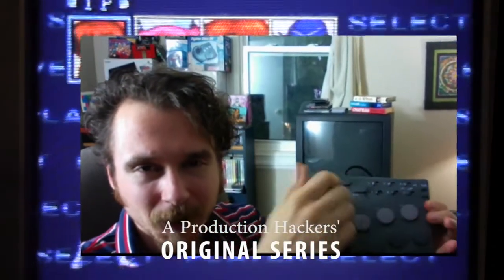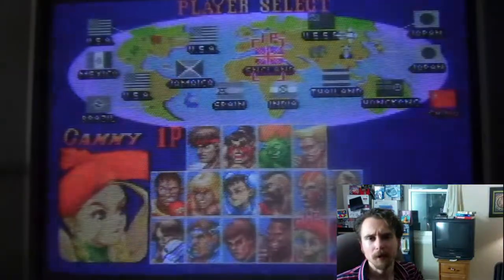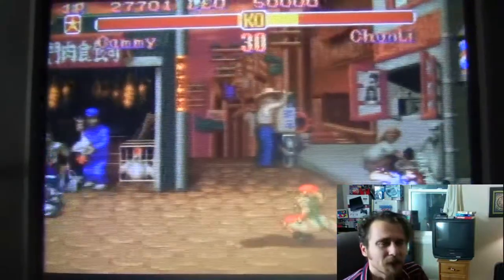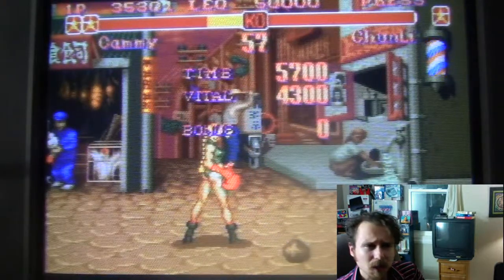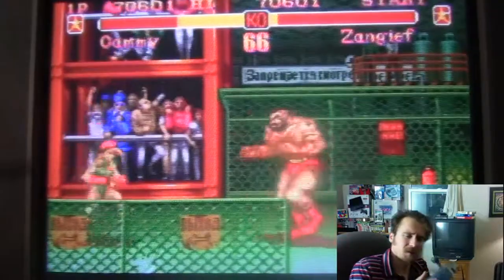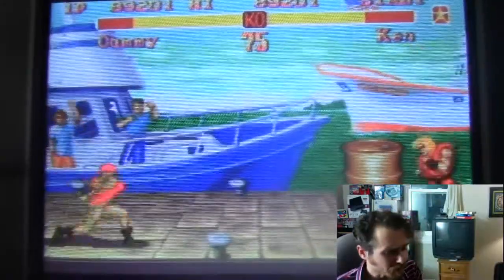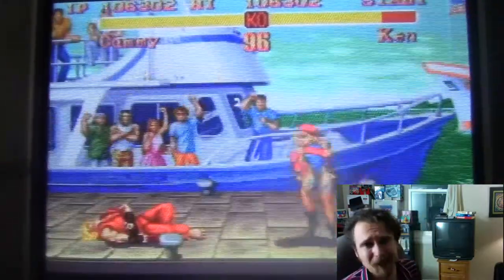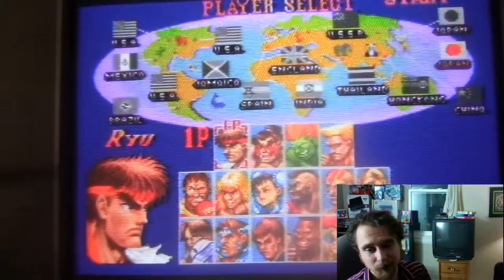Asciiware Fighter Stick SN SNES First Impressions - Video Game Sheriff [#6]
In this episode I try out an arcade stick for the SNES called the Fighter SN by Asciiware. Released some time in the 90s this 3rd-party arcade stick is lesser known to me, but I decide to go over how I feel about it in my first trials playing a Super Nintendo classic, Super Street Fighter II. Enjoy!
Minds - @SharifS